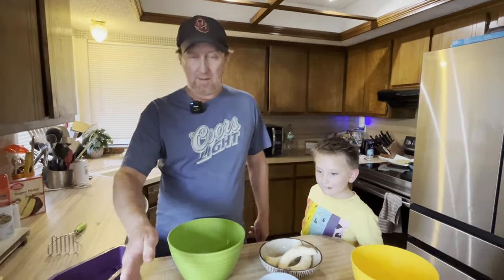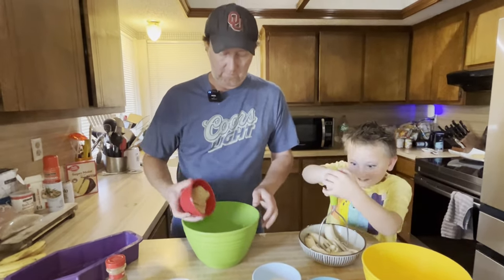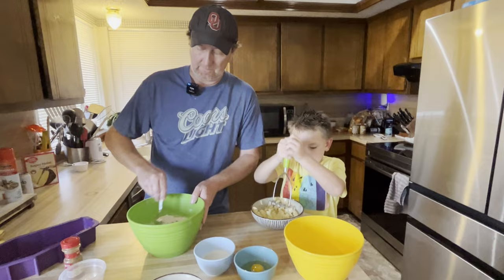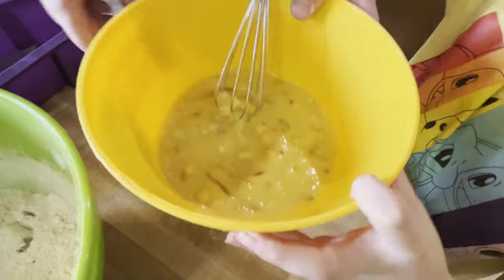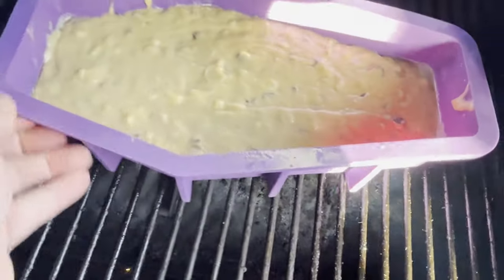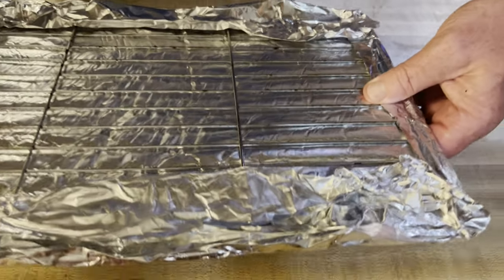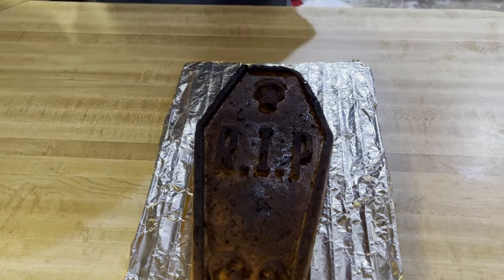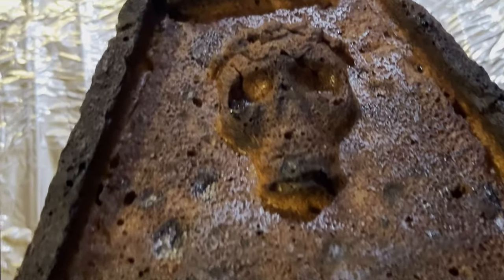Get Ready for the SPOOKIEST Chocolate Chip Banana Bread EVER!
Get into the Halloween spirit with this deliciously spooky twist on classic banana bread! Loaded with rich chocolate chips, this banana bread is perfect for Halloween treats or a cozy autumn snack. Watch to see how it's made and try it yourself for a festive treat!

Silicone Cake Mold

Ingredients:
1 1/2 cups flour
1 teaspoon baking soda
1/4 teaspoon sea salt
3/4 teaspoon cinnamon
3 bananas
1 stick of butter
3/4 cup brown sugar
2 medium eggs
3/4 to 1 cup chocolate chips